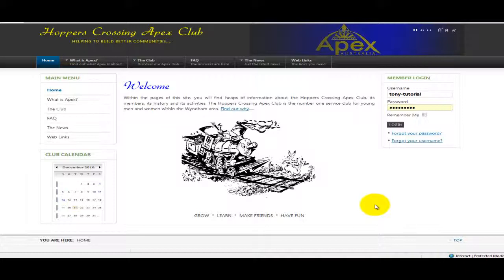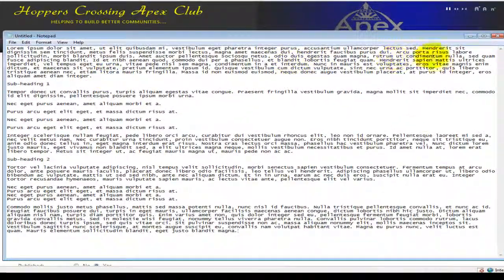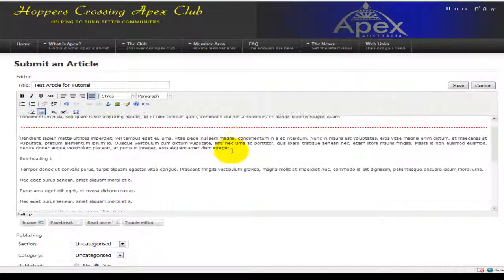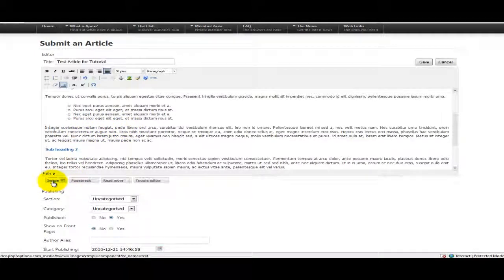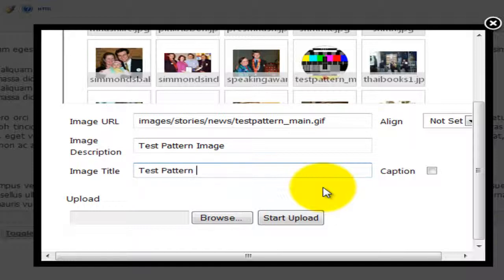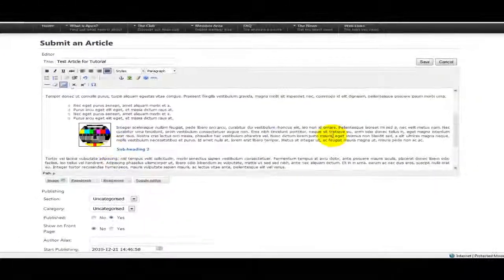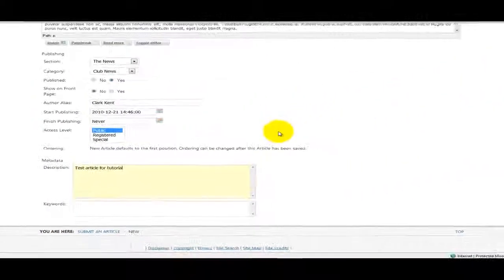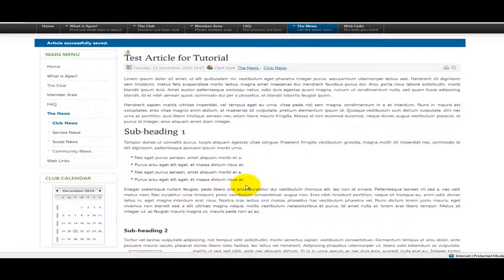Tutorial - Adding a news article to the Hoppers Crossing Apex Club web site.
This is a video tutorial to assist members of the Hoppers Crossing Apex Club create and upload a new news article to the Hoppers Crossing Apex Club web site located The web site is Joomla! CMS based, so the tutorial will also be relevant to other CMS based websites.